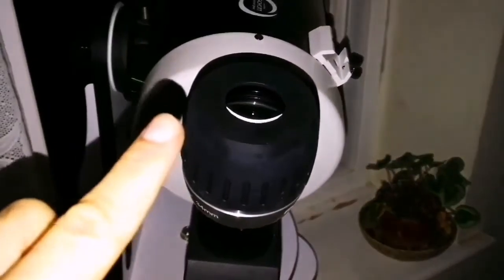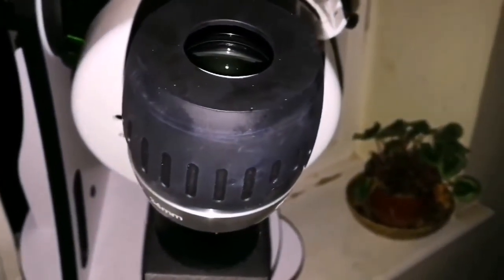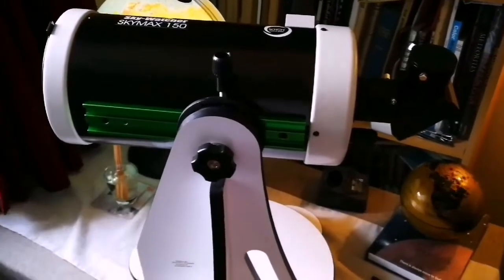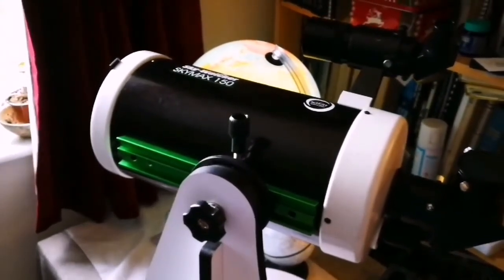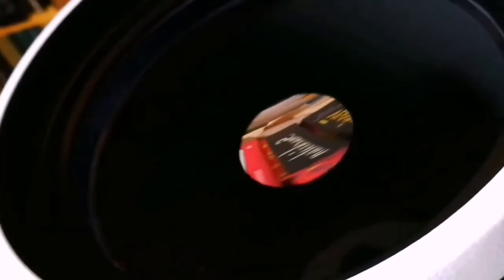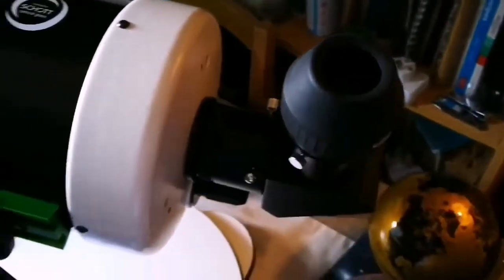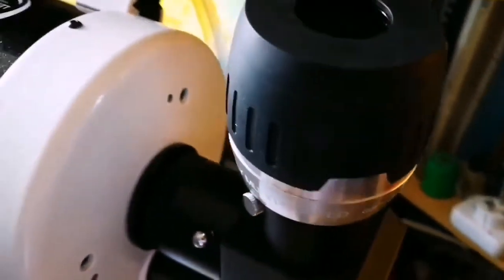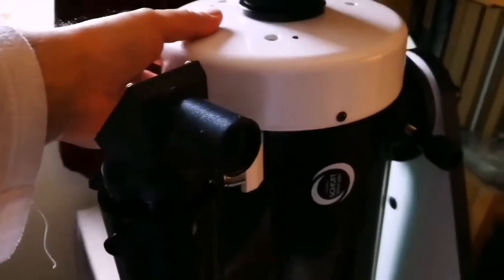Skywatcher Skymax 150P Maksutov Telescope/ Mounting, Observing And Review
I used the Dobsonian tabletop mount from a SkyWatcher Heritage 130 FlexTube for my SkyWatcher Skymax 150P Maksutov telescope. It is a heavy tekescope and needs an expensive EQ5 mount. Here I am showing a cheap do so Ian mount can offer also an alternative solution. I also compare the Maxvision 68°, 34 mm 2" barrel eyepiece with a cheap 28mm 2" eyepiece. The difference a simple change of eyepiece makes is astounding.